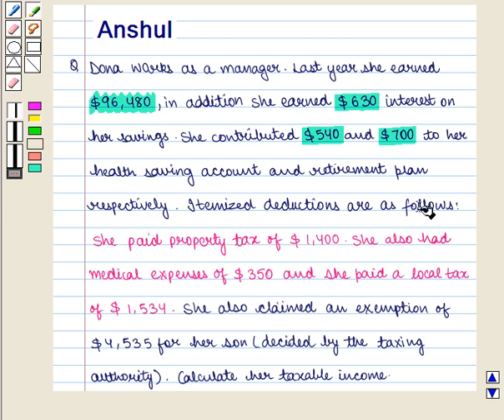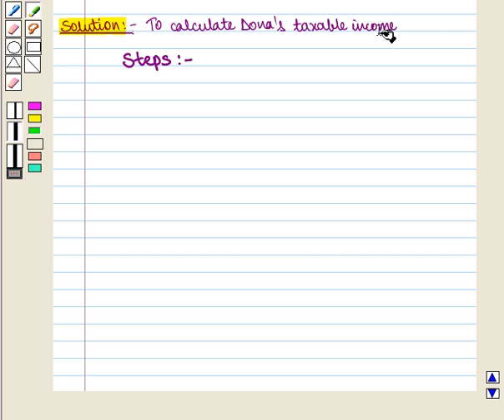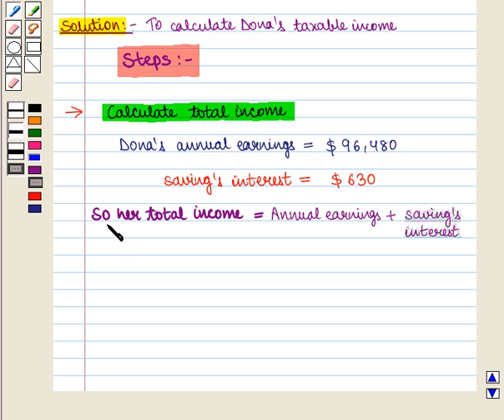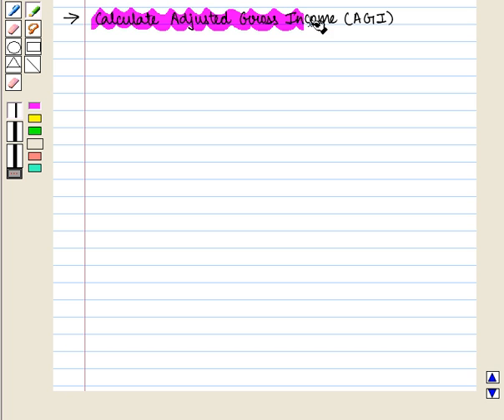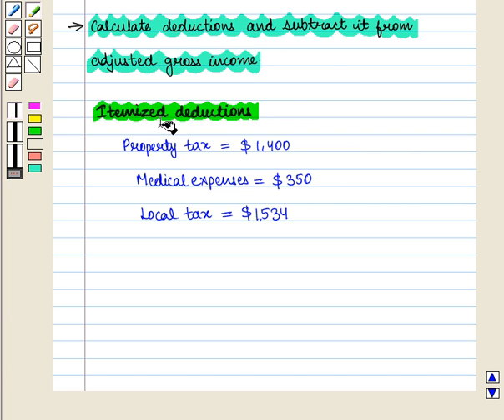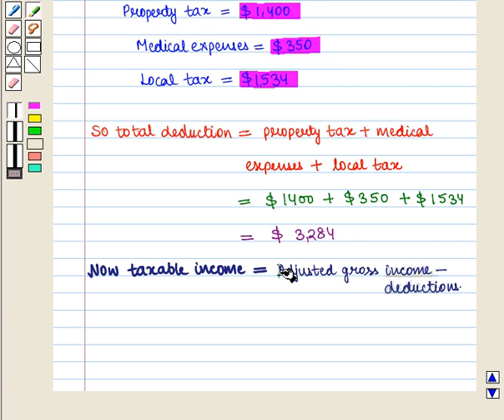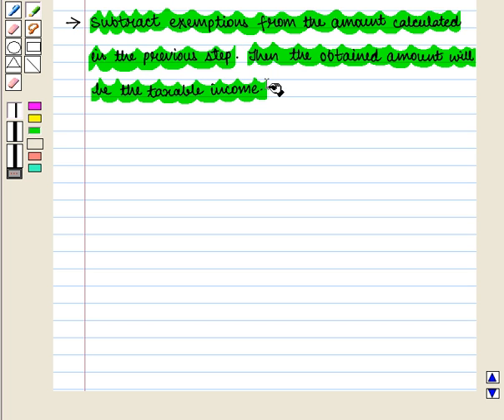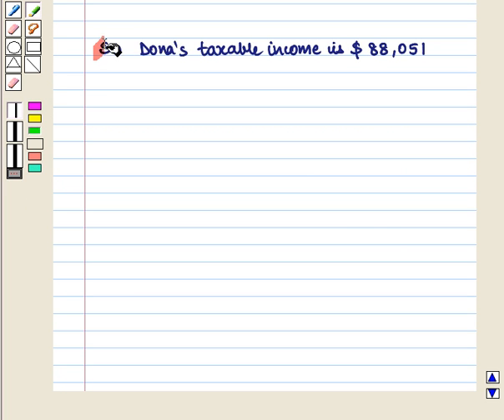Final Maths 10 COC TAXES SE3